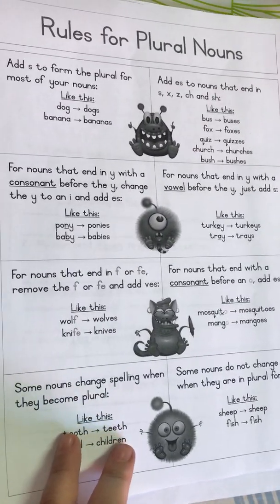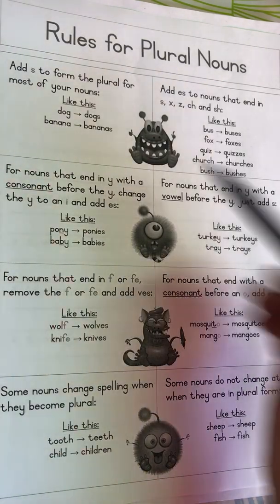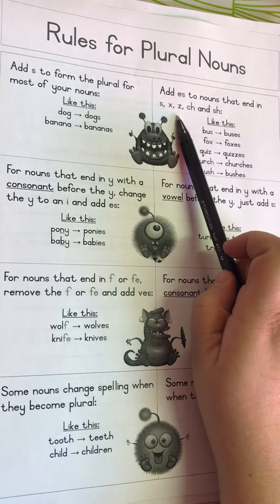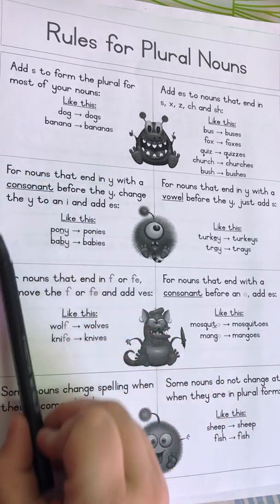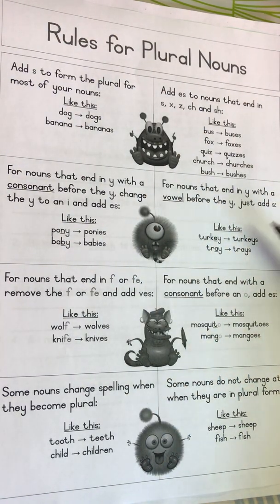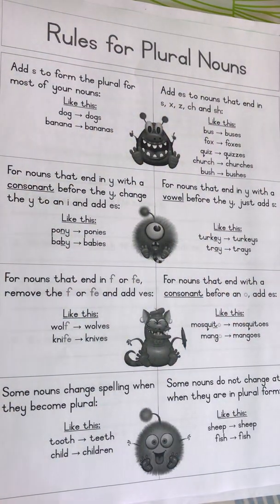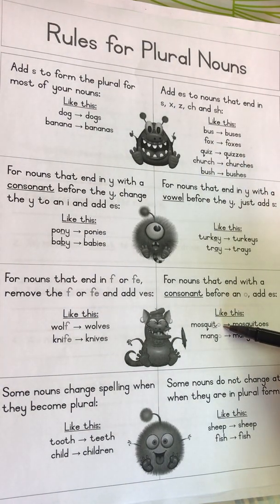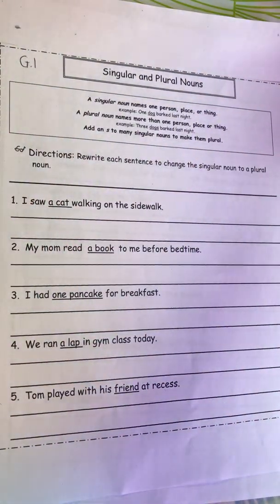7 May 2020, Thursday - Grammar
Simple plurals.
Adding -s or -es.